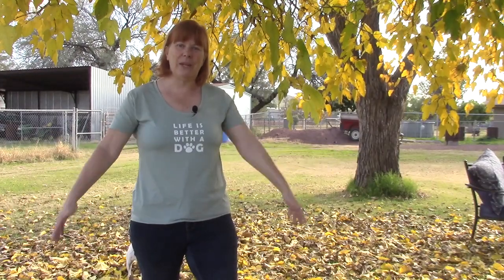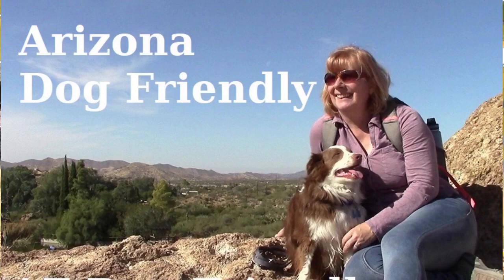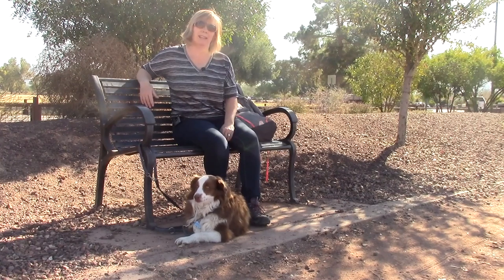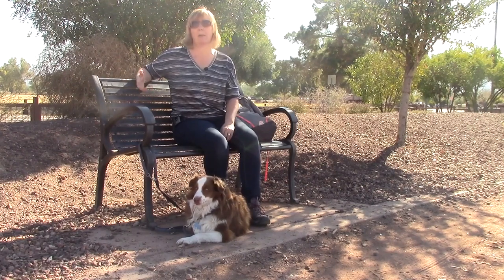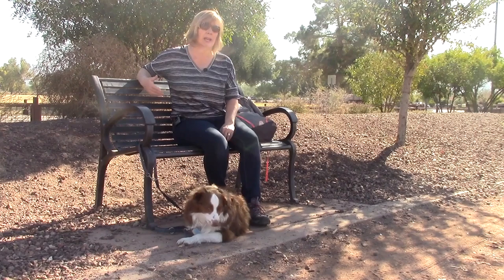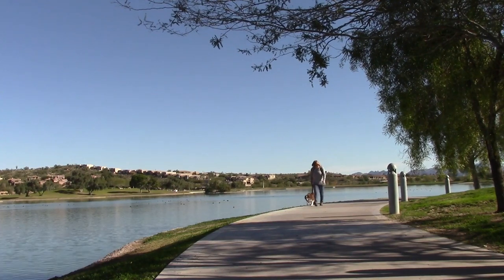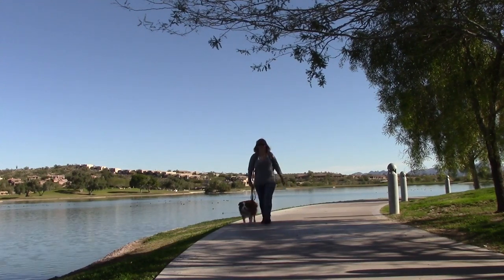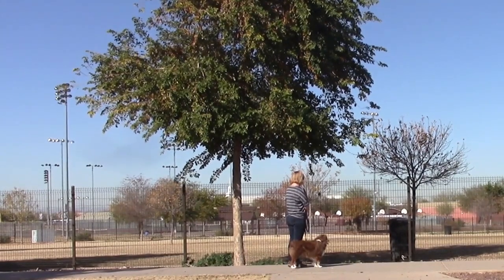Reactive Dog Behavior - A Personal Experience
Many times when I am out with Apollo shooting our arizonadogfriendly adventures, I get comments on how well behaved he is. I also often hear people say that they wish they could take their dogs on daily adventures, but feel their dogs aren't well-behaved enough to be out and about. In this video, I wanted to share some of my own personal experience with Apollo's reactive behavior on leash, and share some of the things we did with him, to desensitize him to being reactive to other dogs and people.
Our main focus is to get dog owners to enjoy life with their canine companions. Many pet owners, that have reactive dog, will avoid taking their dogs out to public places because they feel frustrated or even embarrassed by their dogs behavior.
We hope that the tips in this video will encourage some of you to keep going out and work with your dog on overcoming his/her reactive behavior.